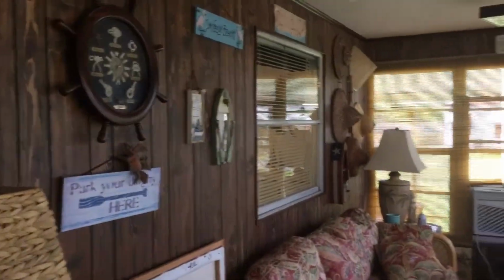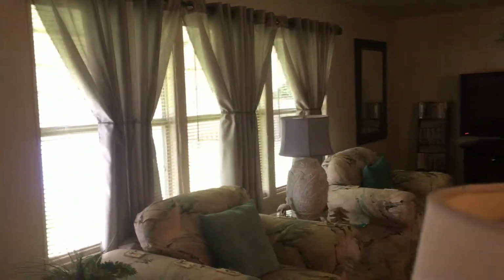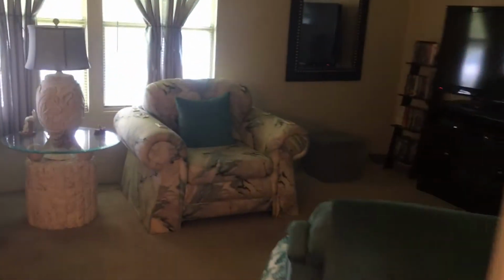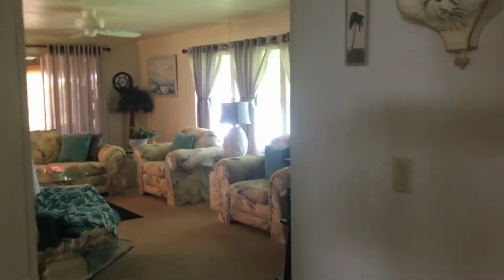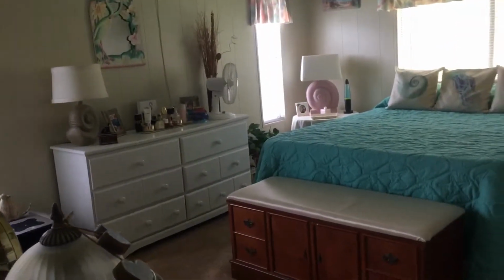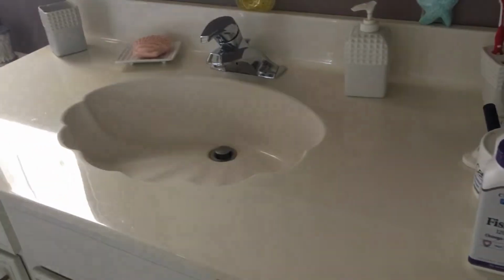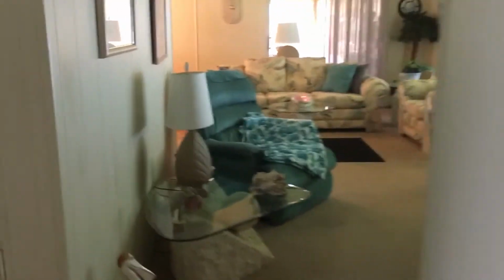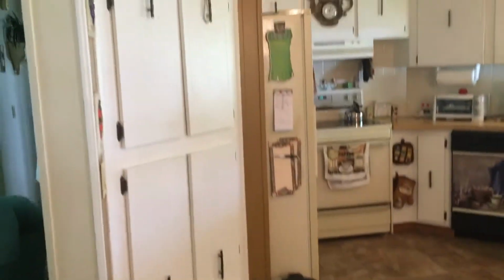50 seagull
Beautiful home inside and out